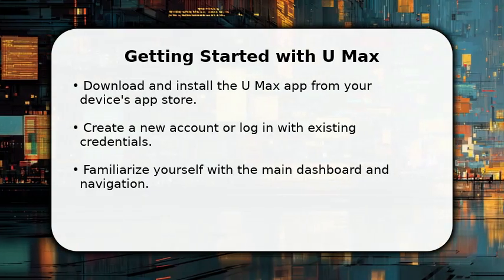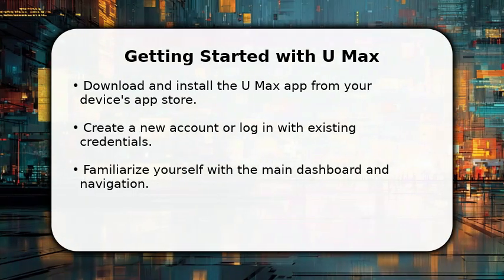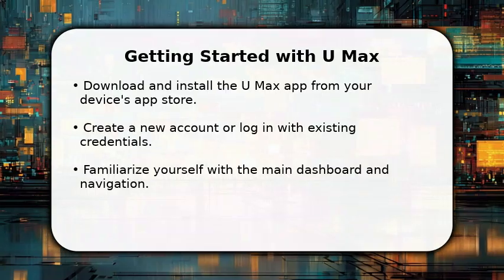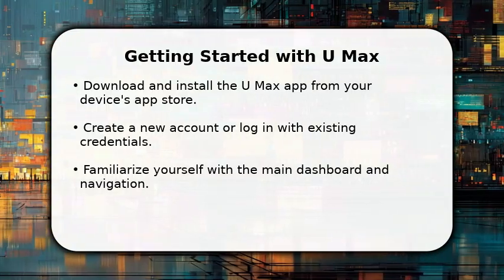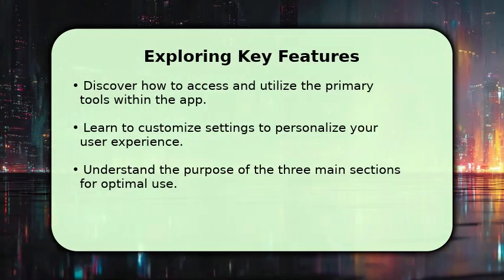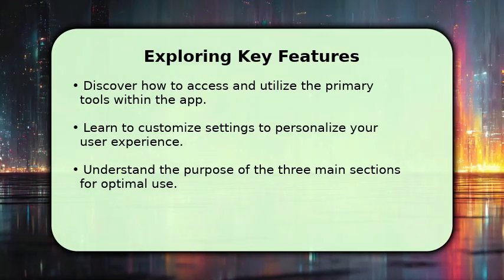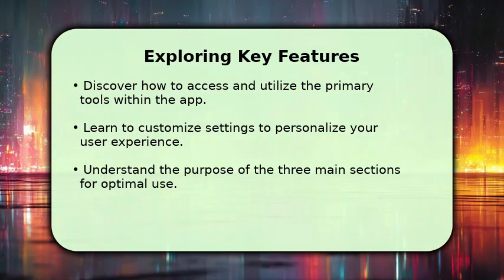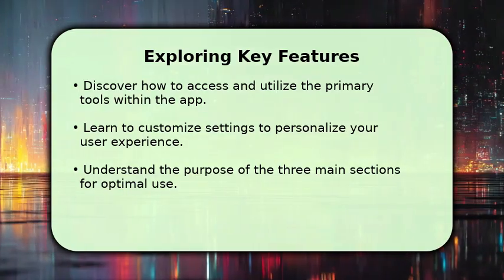How to Use U Max App (New 2025)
▸ :^) Unlock the full potential of your U Max app with this comprehensive guide. This video provides a detailed, step-by-step tutorial on how to use the U Max app, ensuring you can navigate its features with absolute ease and confidence. Whether you're a new user setting up for the very first time or an existing user looking for advanced tips and tricks, we cover everything you need to know to enhance your experience. Learn all about the U Max app's core functionalities, discover hidden settings, and master its intuitive interface for optimal performance. From initial setup and account creation to daily use and troubleshooting, our walkthrough will help you maximize your experience, providing clear instructions and practical demonstrations. Get ready to explore all the U Max app has to offer and streamline your daily tasks efficiently. By the end of this tutorial, you'll be a U Max app pro, making the most of its powerful capabilities.